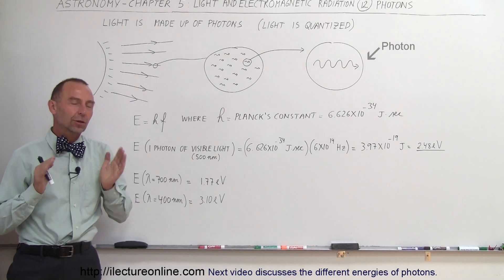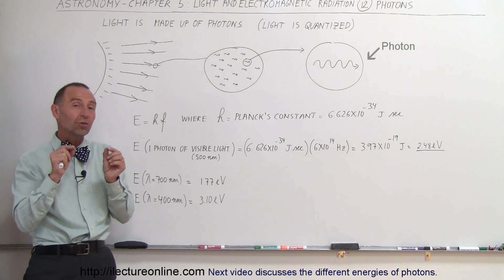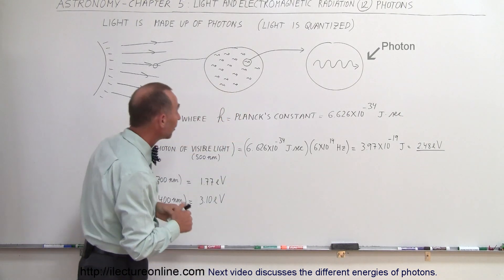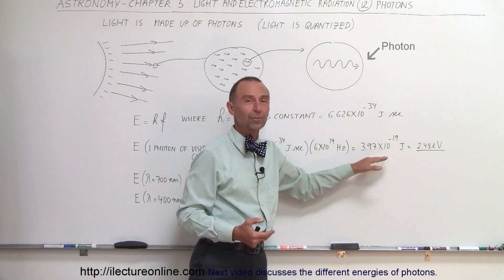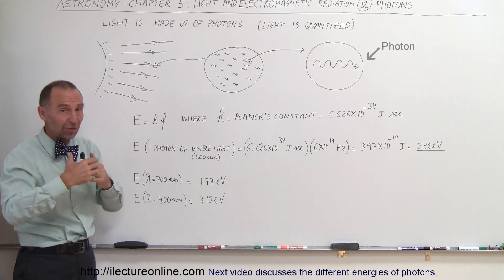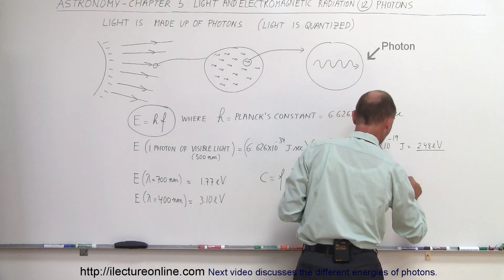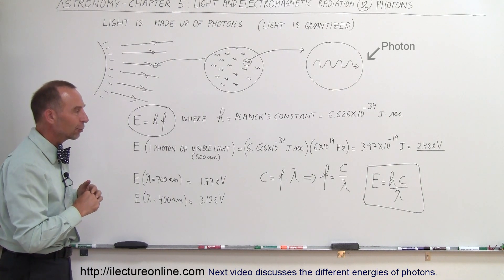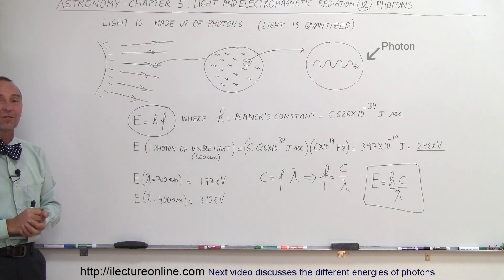Astronomy - Ch. 5: Light & E&M Radiation (12 of 30) What is Light made Of?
In this video I will explain what light or electromagnetic radiation really is.